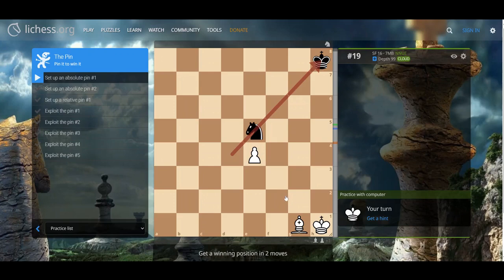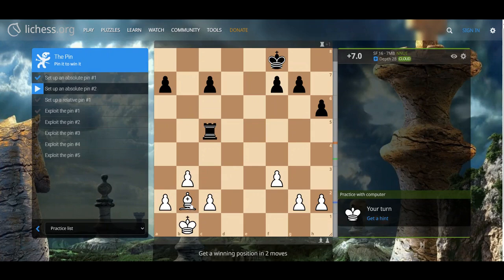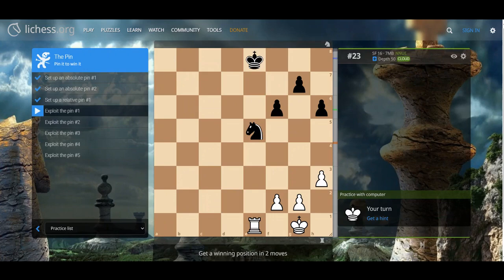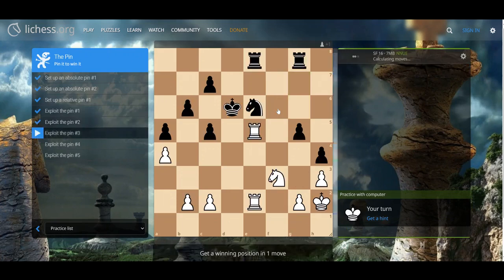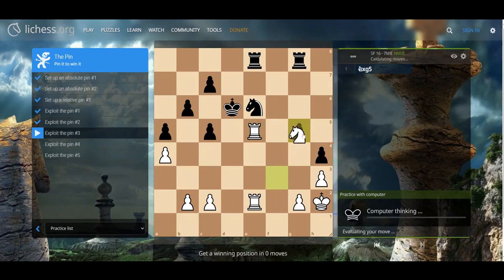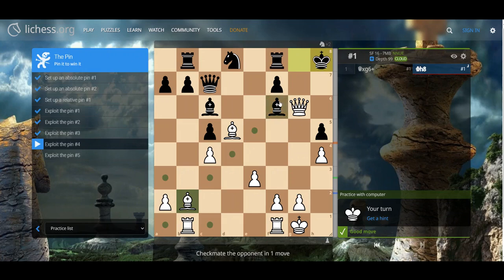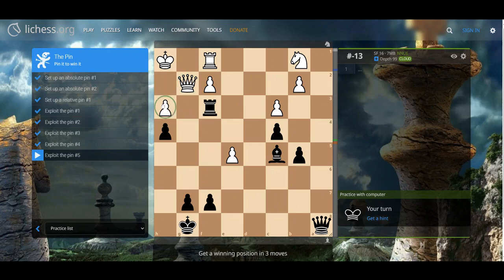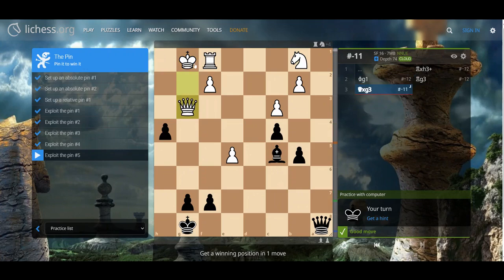Master your Tactics : The Pin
Welcome to "Master Your Tactics Series". In this series, I  will not only introduce you to the tactics but also help you master them.